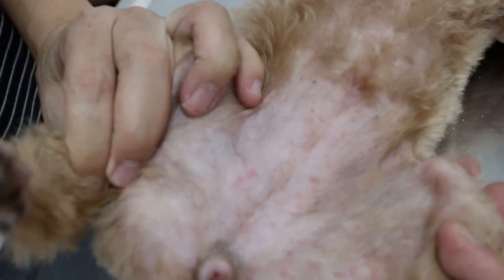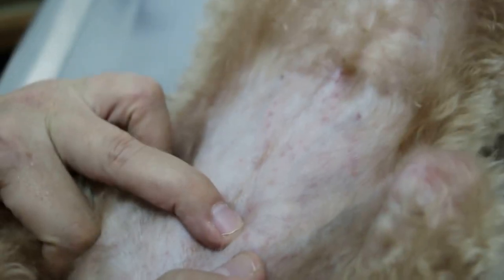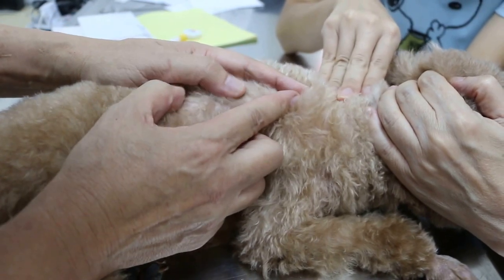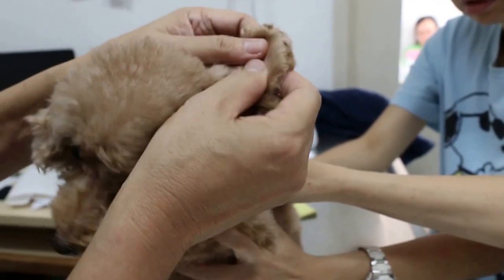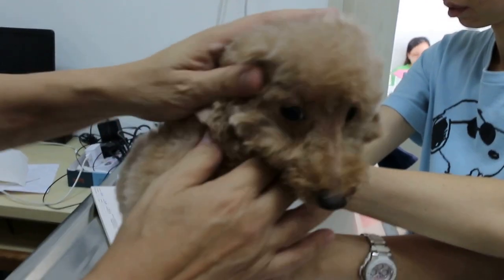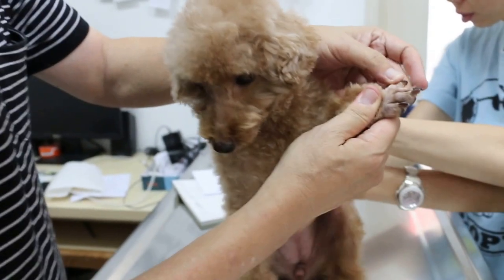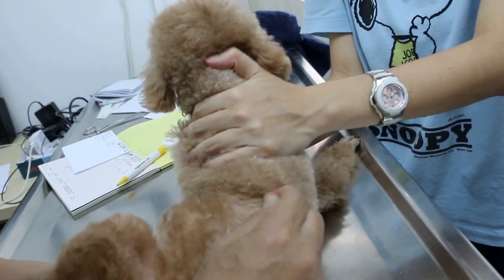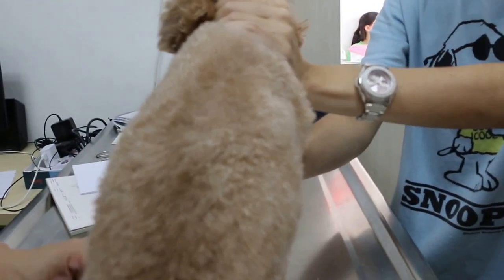A poodle has generalised pustualr dermatitis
Aug 15, 2015. Poodle has generalised pusutlar dermatitis. Scales but no hair loss. Very itchy body. Multiple rashes. Cause is usually bacterial but other causes include allergies and other infections. The dog will be clipped bald.